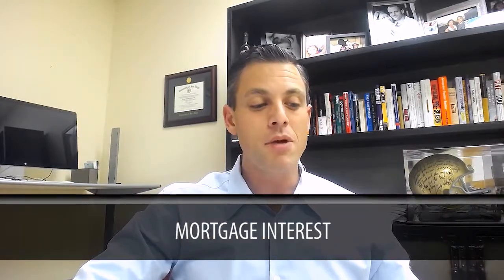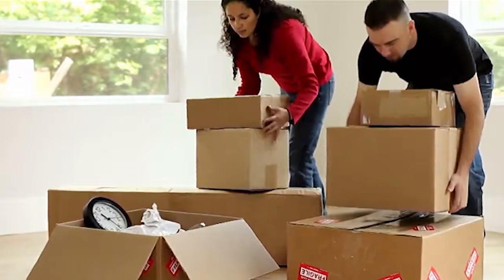Real Estate: The Forgotten Costs of Home Selling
A lot of people forget about the costs of selling a home. Of course you’re hoping to make a profit on your sale, but there are certain costs you’ll have to account for before you get to that point. Closing costs are a big one. You want to make sure you know exactly what they’re going to be before you decide to pull the trigger. To learn about all of the home selling costs that people tend to forget, watch this short video.

Looking to sell your home?

Brian Gubernick | Keller Williams Realty
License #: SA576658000